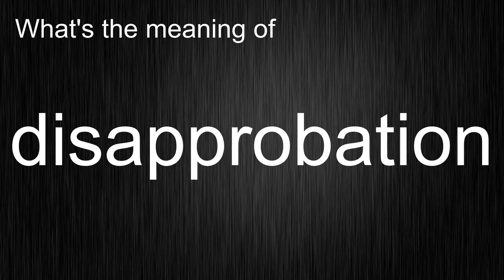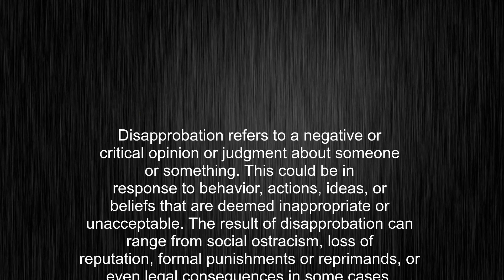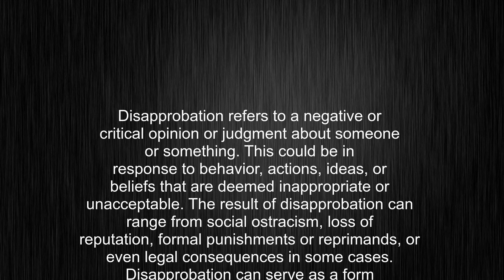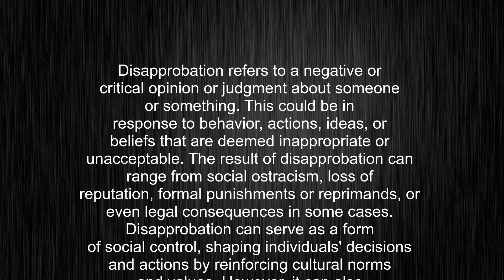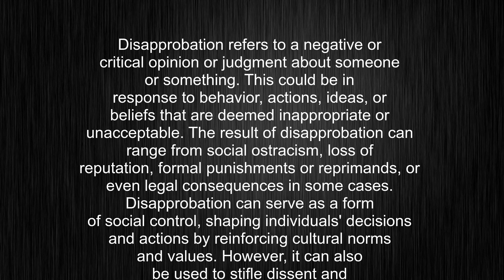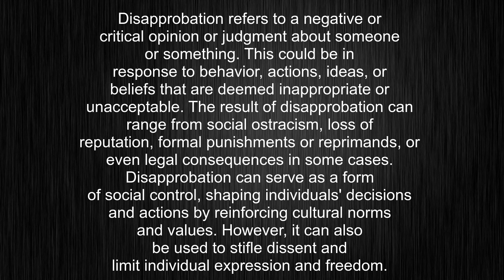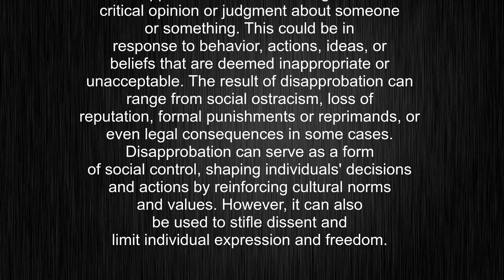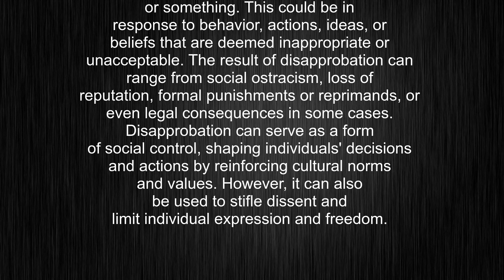What's the meaning of "disapprobation", How to pronounce disapprobation?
This video tells you what "disapprobation" means, how to pronounce it, provides a pronunciation guide and an accurate definition.
00:00 Pronunciation
00:30 Meaning

- What is the meaning of disapprobation
- How to say disapprobation
- What is the definition of disapprobation
- How to pronounce disapprobation

Visit our free audio/video dictionary tutorial to learn how to correctly pronounce words/names and to learn their meanings, definitions, just like disapprobation definition and meaning in Merriam-Webster, disapprobation definition and meaning in Collins English Dictionary, disapprobation definition and meaning in The Oxford English Dictionary, disapprobation definition and meaning in Longman Dictionary of Contemporary English, disapprobation definition and meaning in Cambridge Advanced Learner's Dictionary, and more.